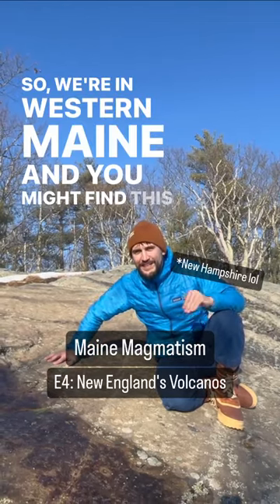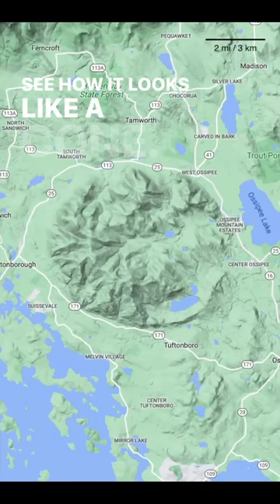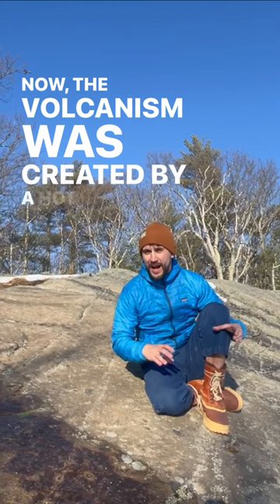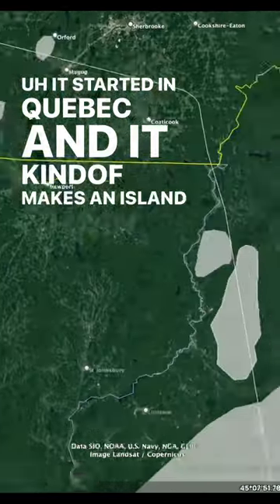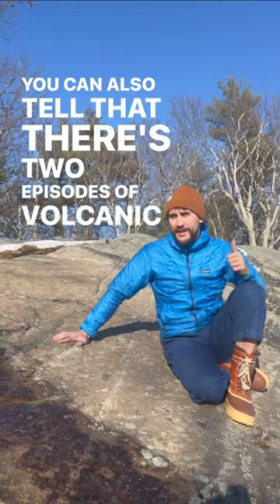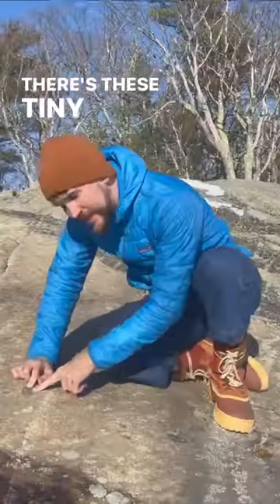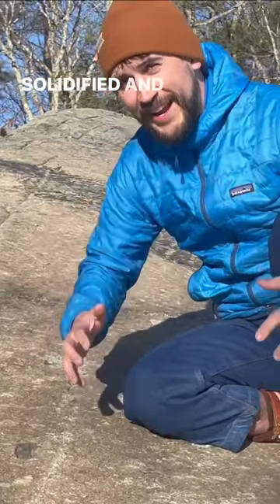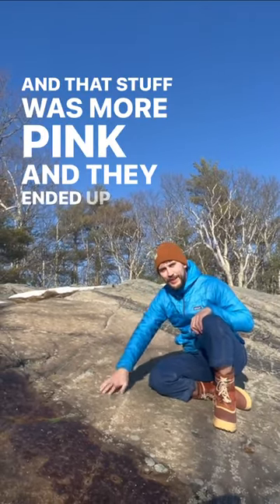Maine Magmatism E4: New England's Volcanos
Some of New England's most impressive mountains were made by a hotspot, magma sourced deep from within earth's interior that produces volcanism. The earth's crust slides over the hotspot, leaving geologic evidence of the crusts movement through time. A familiar example of this process made the Hawaiian island chain, where the oldest island is located to the far west, and the youngest to the far east. The results is a chain of impressive mountains more than 100 million years after the collisions that made the Appalachian mountains. Over the last 150 Ma, the hotspot has almost made it all the way across the Atlantic Ocean to Africa!